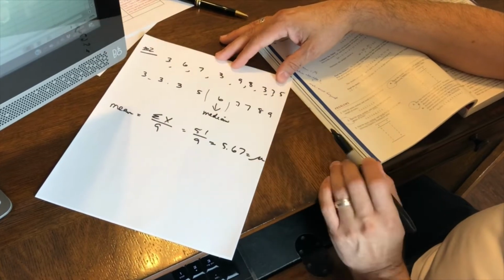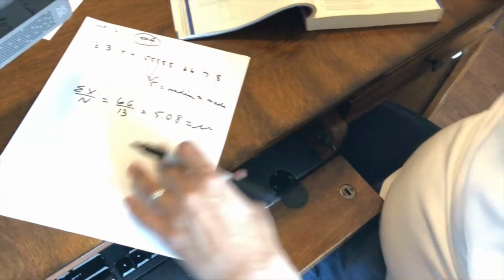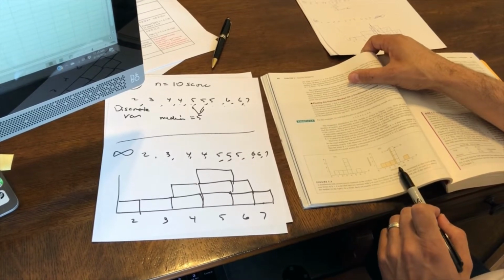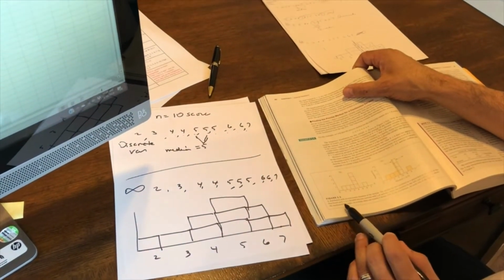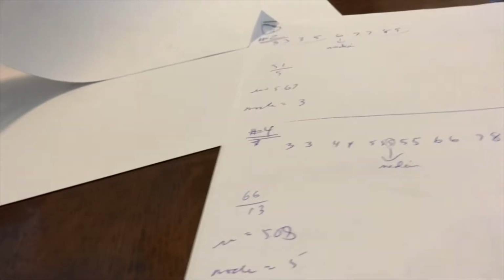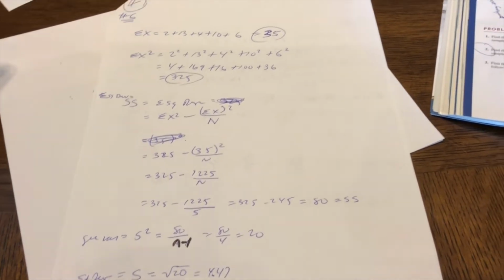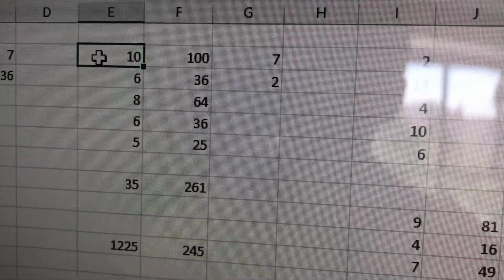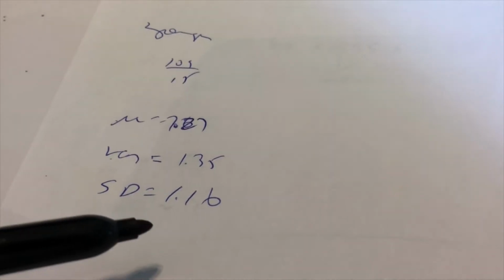Stats and Exptl Design Ch 1,3,4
For OLLU cohort27